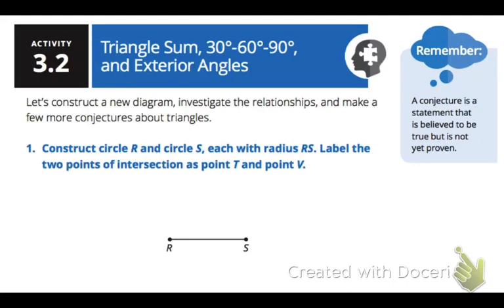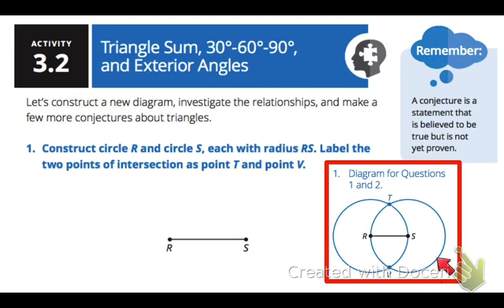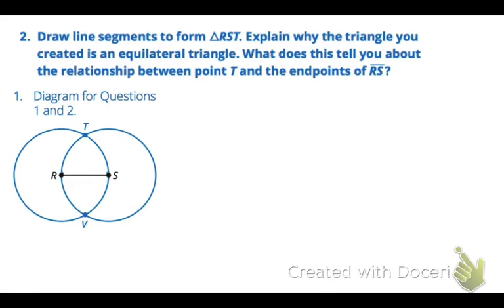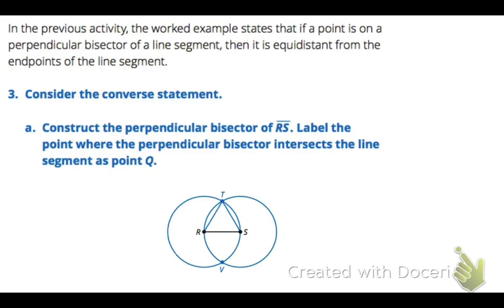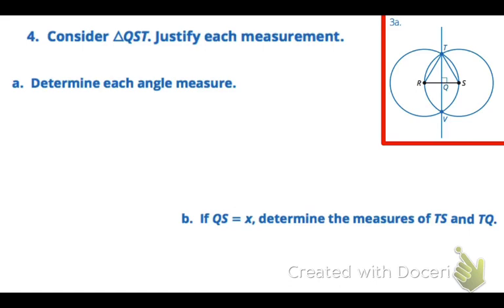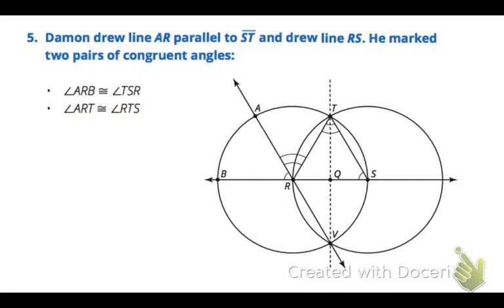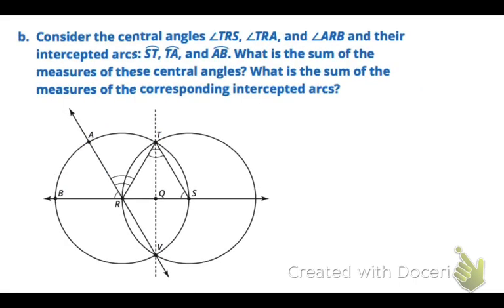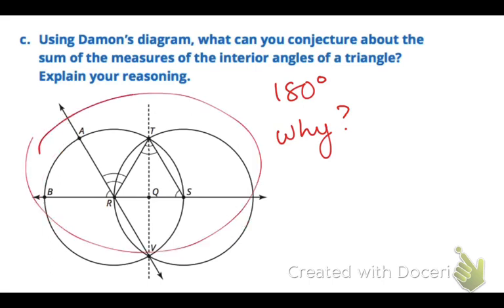Pg. M1-45 to M1-47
Complete the notes using my videos. Be prepared to discuss this in class. If I noticed that you guys aren't doing this the night before then I will start making your notes due DAILY on GC. I don't want to have to do that to ensure we are doing our work, so please keep up. I try to make my videos as short as possible.